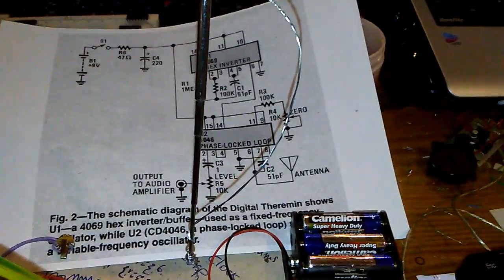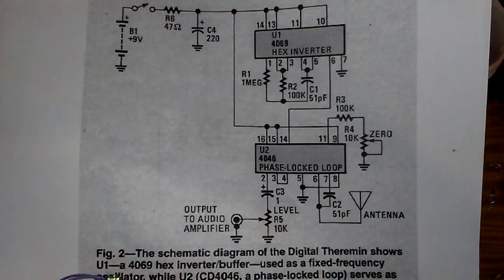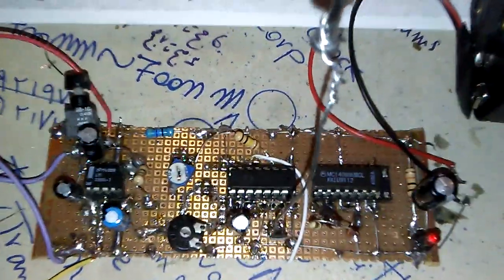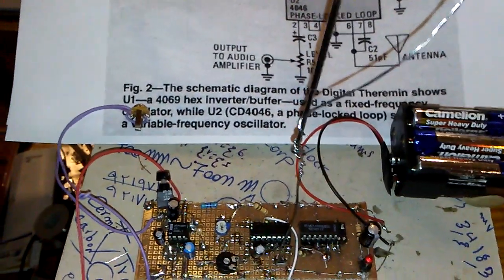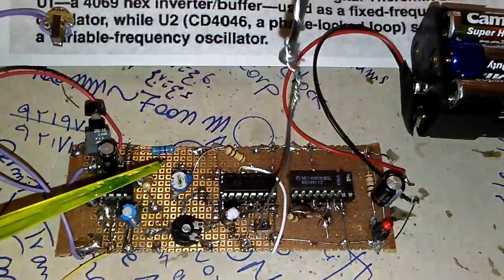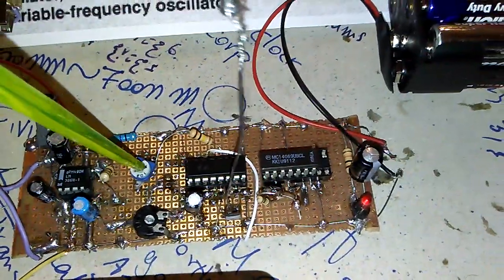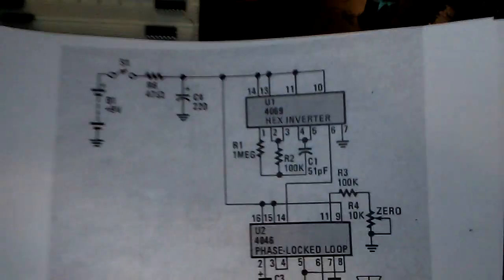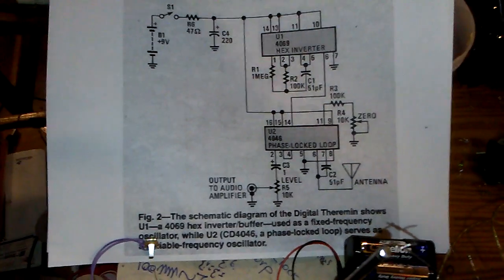easy theremin project using cd4069 and cd4046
follow video make super simple theremin.
on this days theremin is much better than the day that video taken